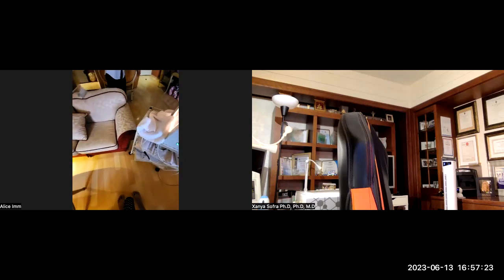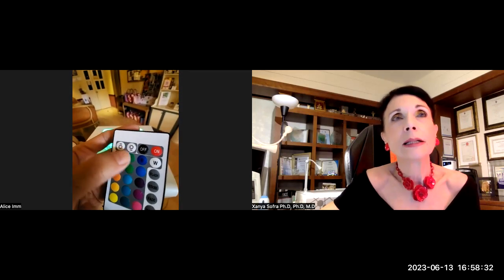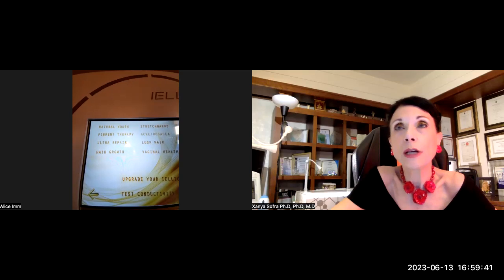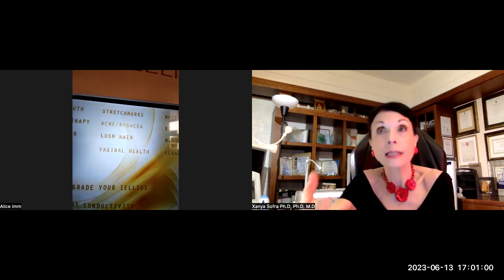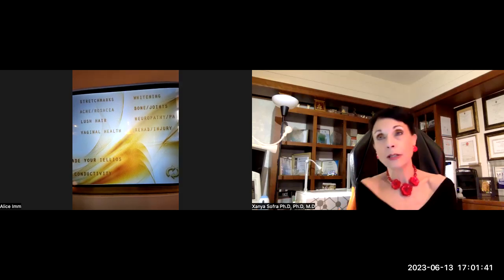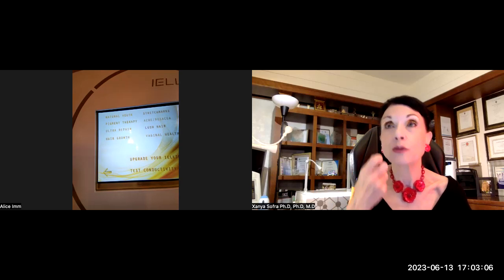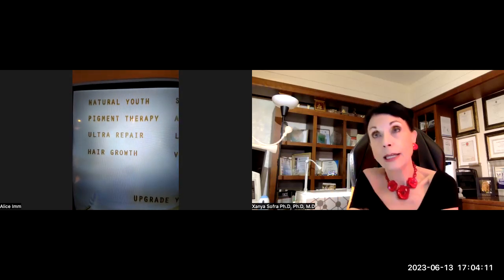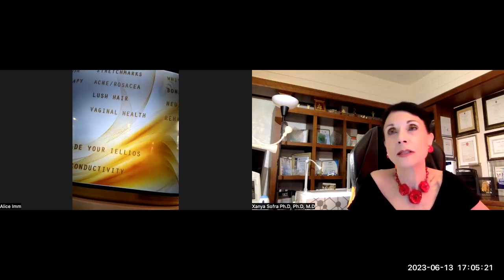The Technology of IELLIOS 8888 Max explained. The London University Technology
This is our next generation device offering full body 10 secs contractions that alternate to form 256 exercises performed around times 400 – what would be equivalent of doing over 30,000 exercises in the gym. Dramatic results with no rebound.  16 physical channels and 6 virtual channels – a total of 22 channels. It has 24 complex waveforms made from 4,000 waveforms in a proprietary analogue formula. These are combined to offer a variety of 210 exercises equivalent to resistance, strength, aerobic, body twists, belly dancing, etc. repeated up to 1000 times – a total of 43,200 different exercises per treatment which is equivalent to 1-2 months of working out in a gym.  You lose up to 10,000 calories per treatment.

The Virtual Gym is handmade in the United Kingdom to emit a CNS compatible unlimited resolution signal that communicates with the brain. The Virtual Gym signal is delivered by voltage through the skin and is carried by the afferent nerves to the brain. The brain gives the order to the motor nerves to cause the FULL BODY TEN (10) Secs contraction of large coordinated muscles as it happens in regular strenuous exercise while releasing hormones that enhances systemic balance.
 All the following statements are supported by
o Energy Boost
o Hormonal Balance
o Libido Boost
o Stress Reduction
o Reduce Cholesterol
o Repair Fatty Liver
o Increase Basal Metabolic Rate – Burn more calories while sitting or sleeping
o Six Packs
o Flat Belly
o Muscle Mass increase
o Sports Fitness
o Repair sports injury
o Power Body Sculpting and Inch Loss
o Ultra Detoxification
o Visceral Fat Reduction
o As an adjunct to Treating Diabetes
o For the rehabilitation treatment of Muscle Atrophy and Muscle Wasting Conditions
o Face Lifting (needs maintenance unless combined with the IELLIOS)
o Power Skin Tightening and Toning
o Cellulite Reduction
o Breast lift
o Buttocks Lift
o For the rehabilitation treatment of Strokes
o Vaginal Rejuvenation to increase contractibility and sensation for both women and men

The IELLIOS Max is the latest most advanced technology for skin health and natural youthfulness. Custom-made in the UK it has two physical channels and 64 virtual channels that offer instant dramatic results that improve with time. The technology utilizes a new form or energy to open up the ion channels of the cells and deliver synchronized signals that repair and empower signalling pathways reinstating skin health.

o Face Lift
o Complexion retexturing -- Advanced
o VAGINAL REJUVENATION -- Advanced
o HAIR GROWTH -- Advanced
o Rejuvenation for face, neck, eyes, hands, knees and other body parts of choice
o Thickens the thin area around eyes and mouth -- Advanced
o Pain Relief (Carpal Tunnel, Sciatic Pain)
o Facial / Topical Detoxification
o Acne Treatment
o Rosacea Treatment
o Skin Lightening
o Pigmentations Treatment -- Advanced
o Stretchmarks Treatment -- Advanced
o Wounds   -- Advanced
o Diabetic Wounds
o Herpes. -- Advanced
o Inflammatory skin disorders - Advanced
o Scars
o Acne scars
o Relief from BACTERIAL INFECTIONS (including Vaginal infections)